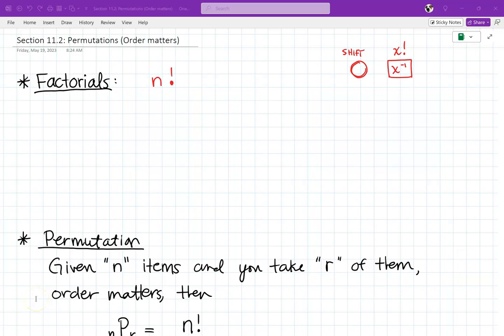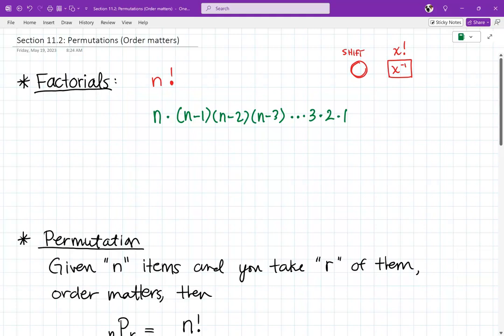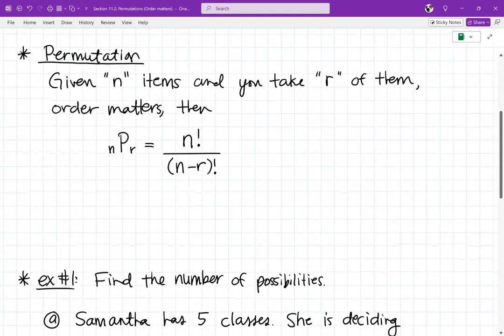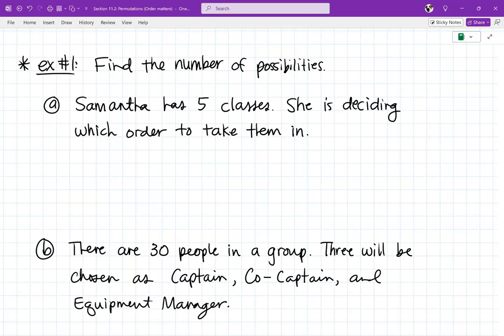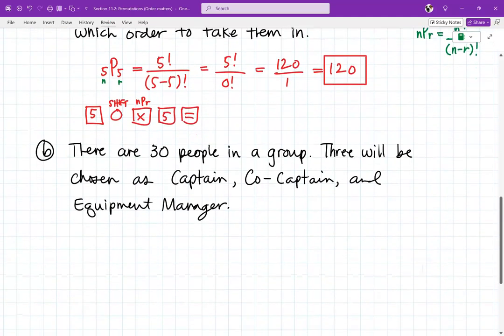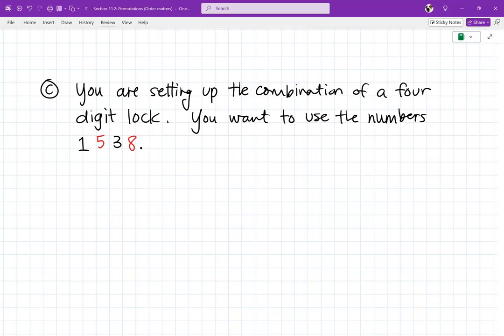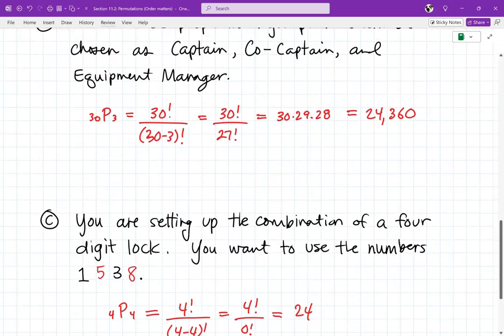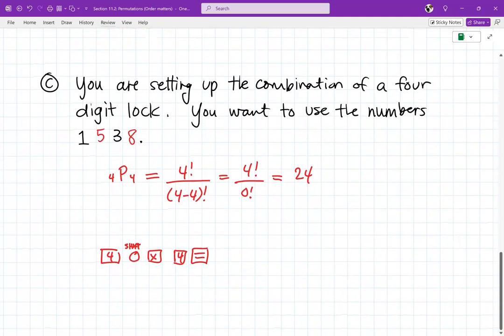Section 11.2: Permutations